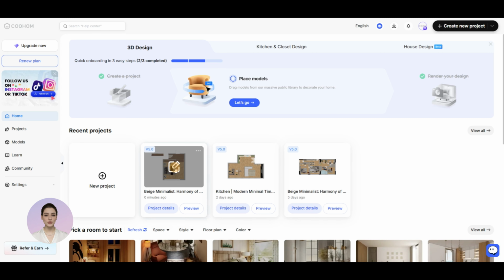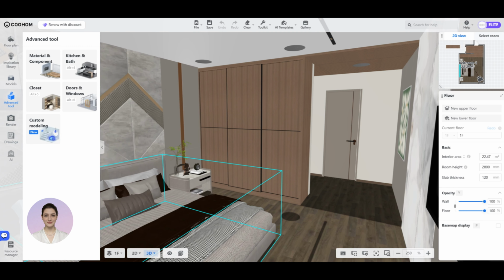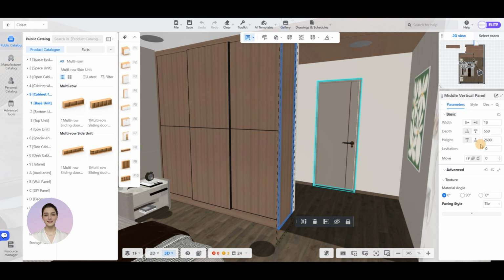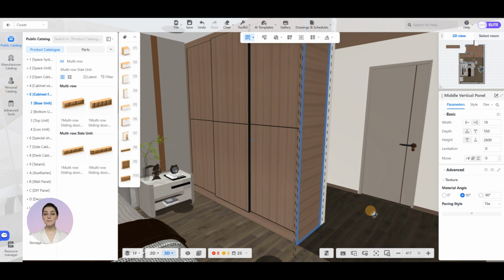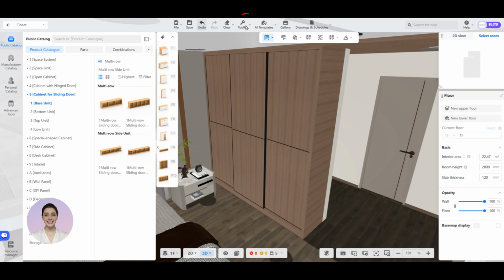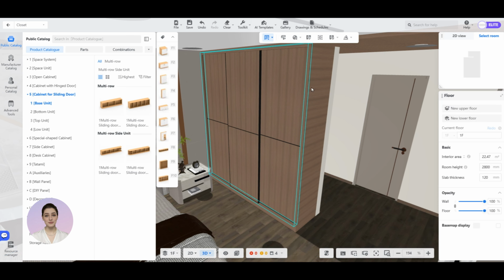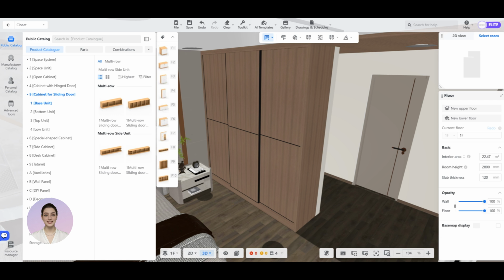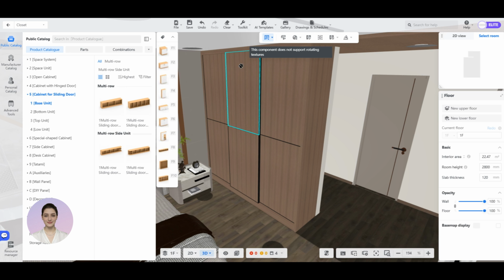How to Rotate the Texture Direction | Coohom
🤩 Want to perfectly align and customize your cabinet and sliding door textures? In this step-by-step guide, we’ll show you how to easily rotate texture directions—giving your designs a polished, professional look! 🚀
👉 Watch the video to get started fast, and click here for the full step‑by‑step guide

Timecodes:
00:00 – How to rotate the texture direction
00:27 – Method 1
00:49 – Method 2